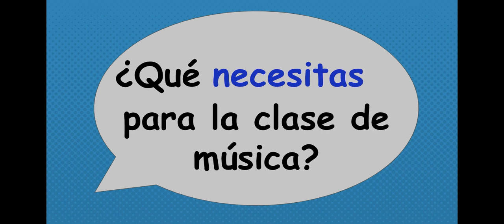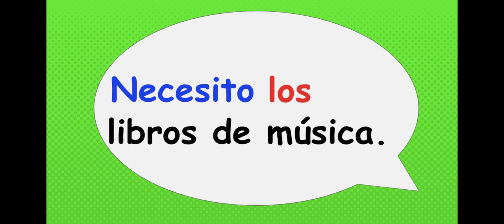¿Qué necesitas? Explanation - Google Slides